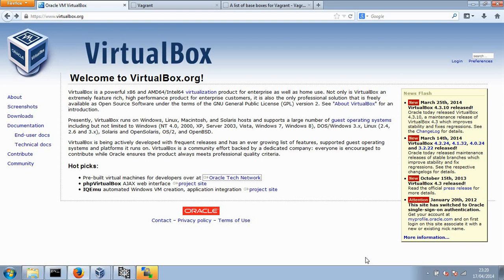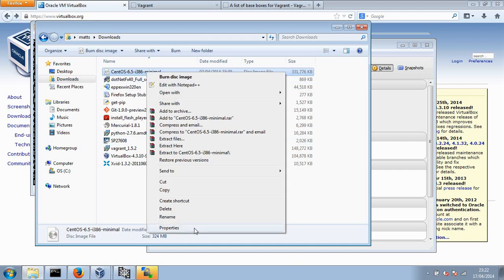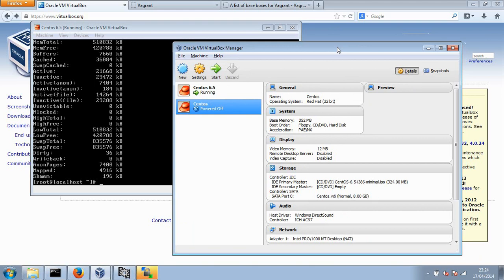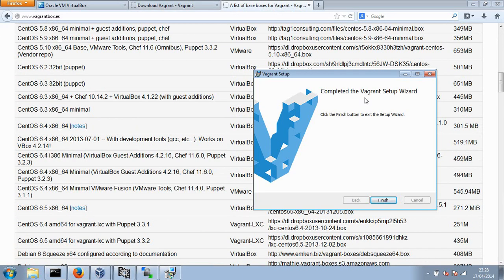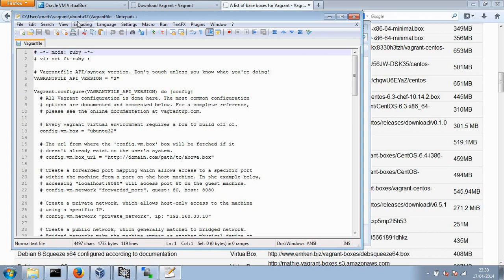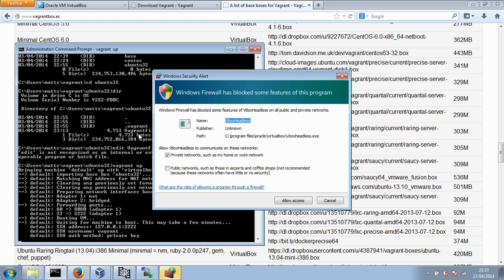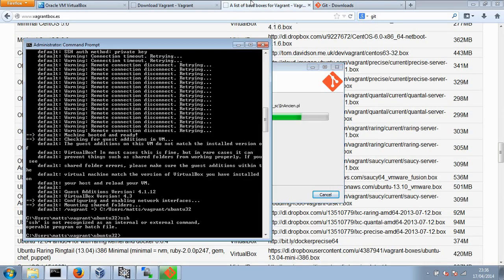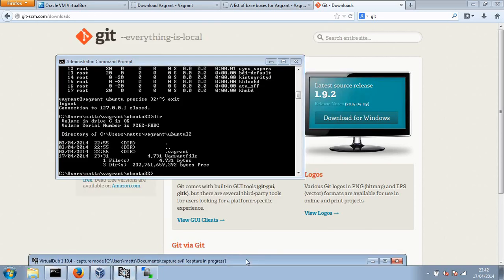Running Virtualbox and Vagrant on Windows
A quick video showing Virtualbox and Vagrant to run CentOS guest virtual machines.

Note that when installing Git, if you pick the bottom option at 13:03 ("run git and included Unix tools") it's not necessary to take the later step to edit your environment.